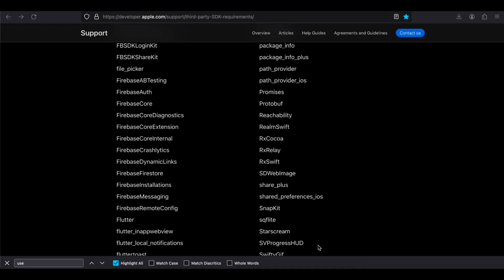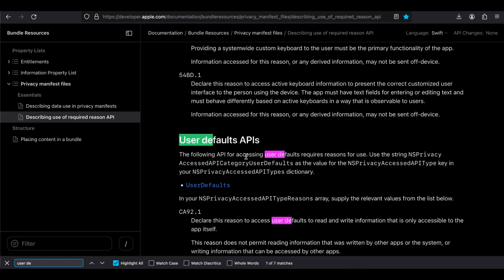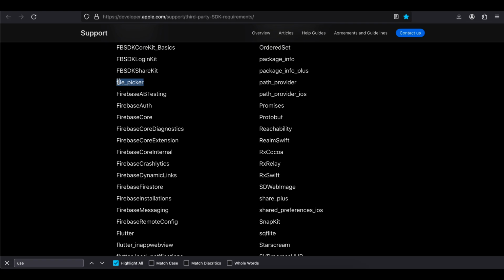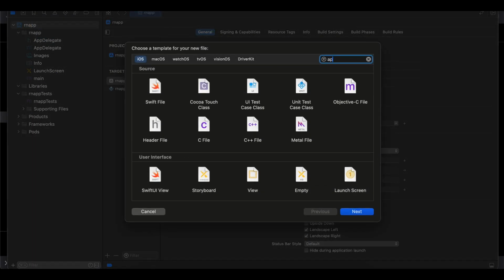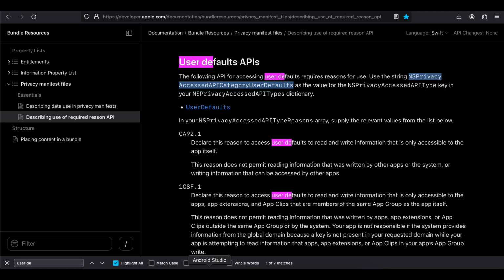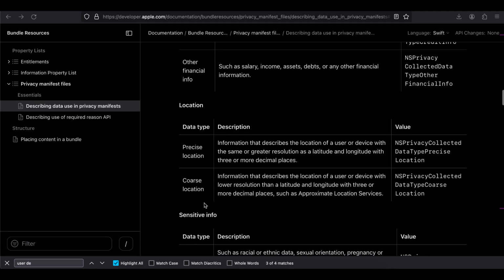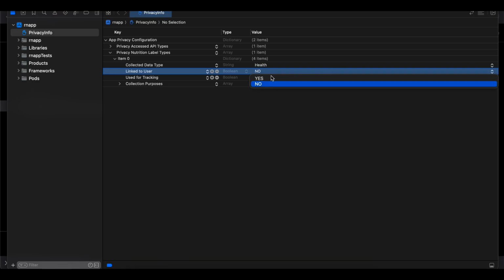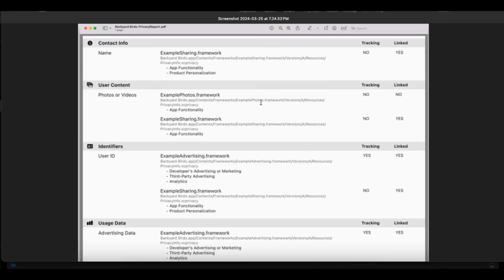How to do the New Privacy Report and Required Reason Api for react native